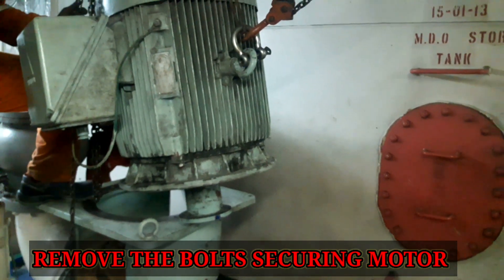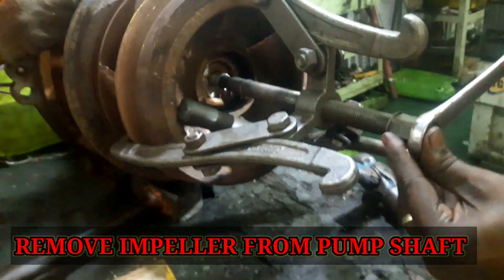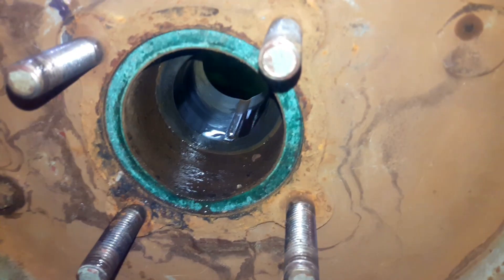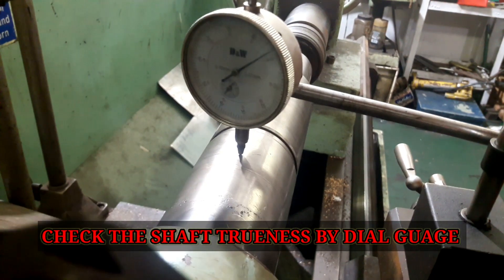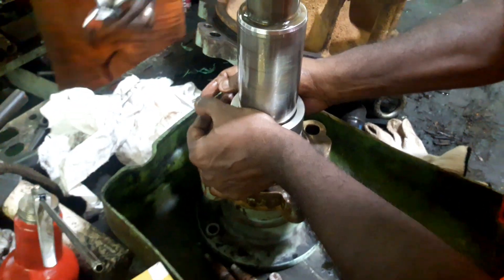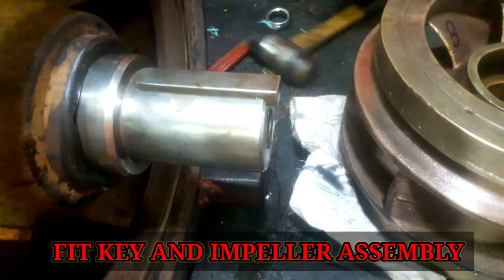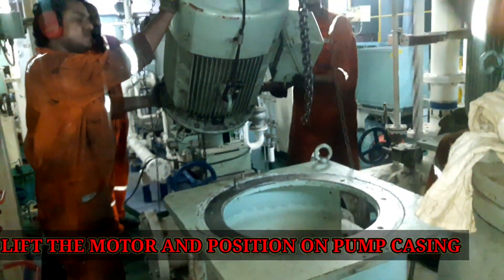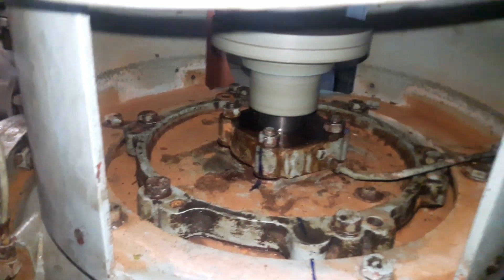HOW TO OVERHAUL A CENTRIFUGAL PUMP